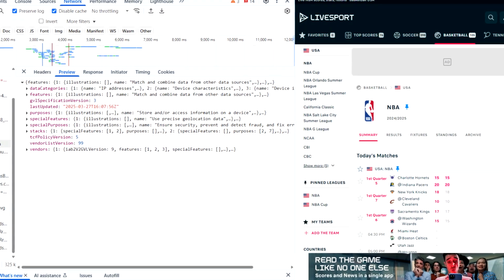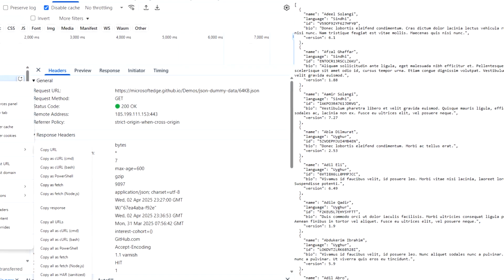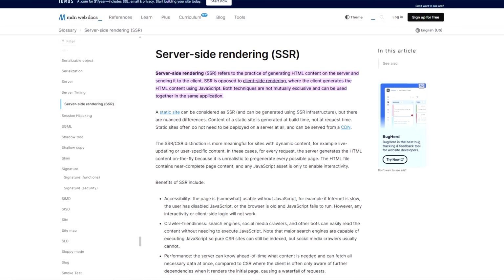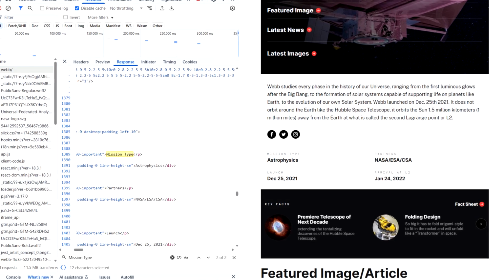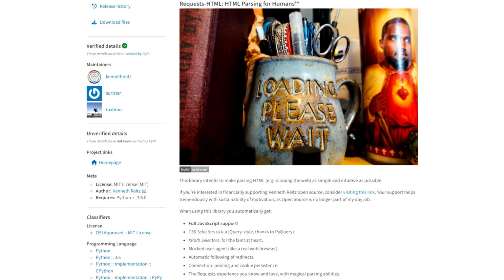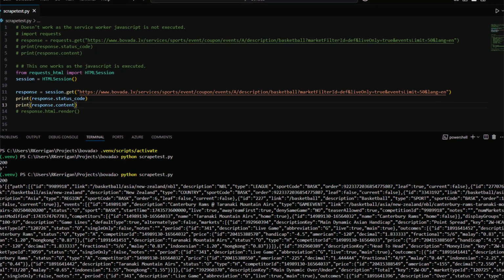The methods of extracting data from websites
In this discussion I break down the methods I use to get data from websites in a programmable method. The methods are:

Public API (Developer supported)
API Scrapping (Not developer supported)
Web Scrapping
Hybrid parser/lite webdriver
Full Webdriver (Selenium)